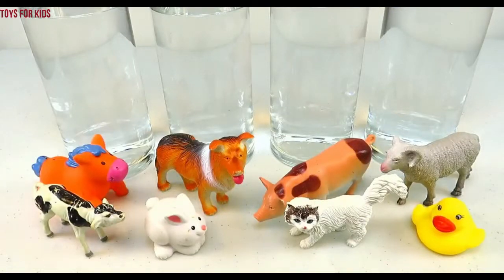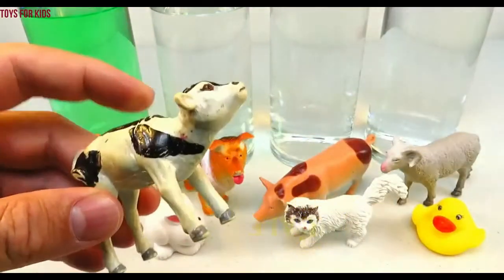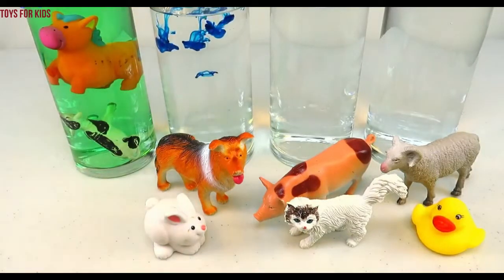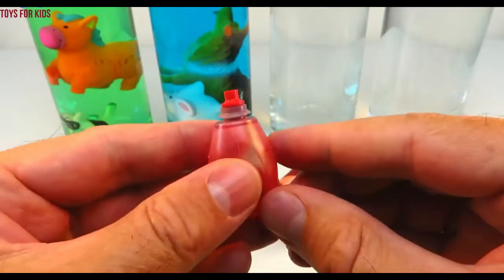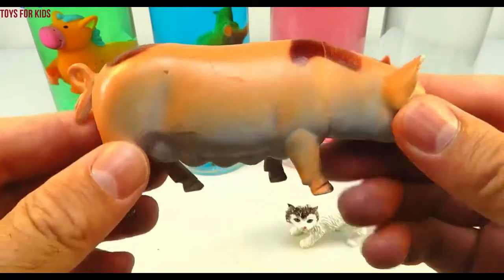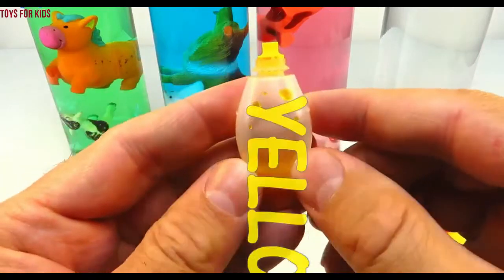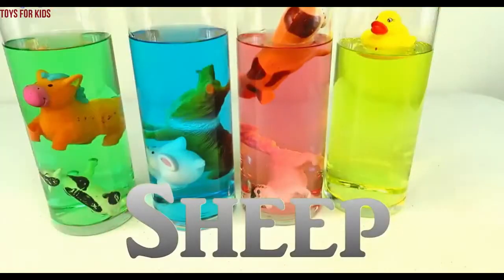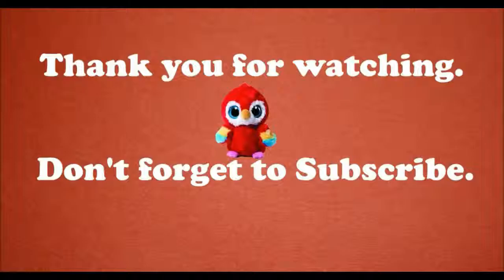Learn Farm Animal Names for Kids 🐎 Learning Colors Video|最高の幼児学習色ビデオ染料プレイタイム子供楽しいおもちゃ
Learn Farm Animal Names for Kids 🐎 Best Toddler Learning Colors Video Dye Playtime Kid Fun Toys | |最高の幼児学習色ビデオ染料プレイタイム子供楽しいおもちゃ

최고의 유아 학습 색상 비디오 염료 놀이 시간 아이 재미있는 장난감
Лучшая обучающая игрушка для малышей
最好的幼儿学习颜色视频染料游戏时间孩子有趣的玩具

私たちのチャンネルを購読してください

その他のビデオはここをクリック：//